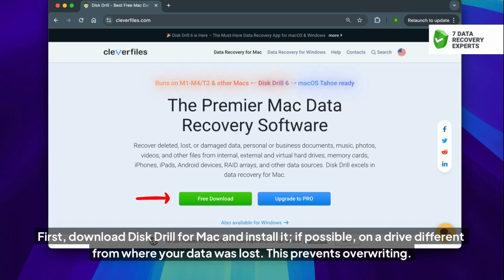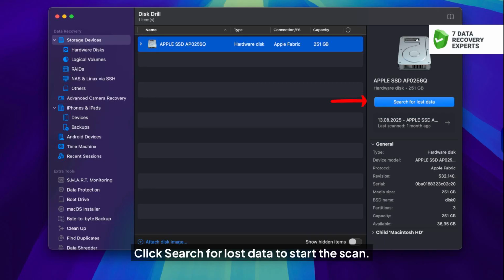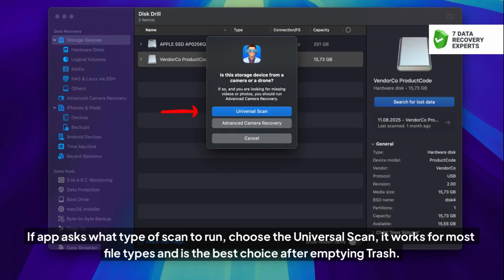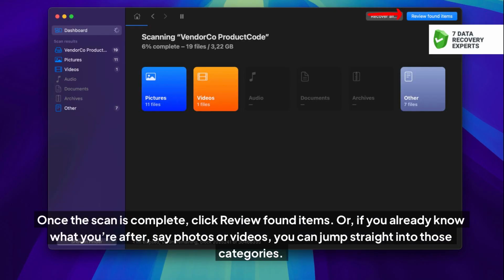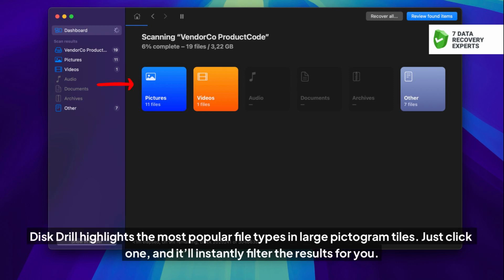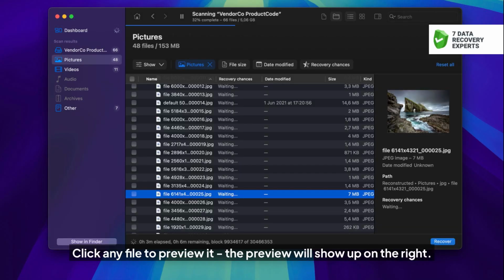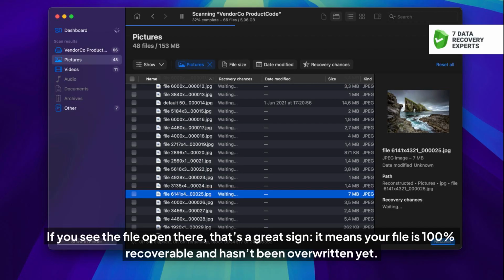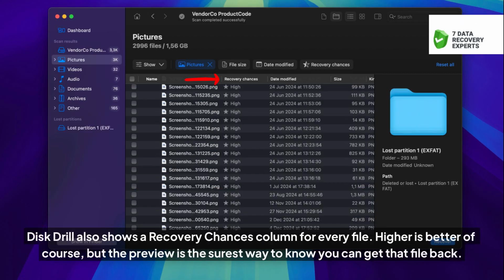Emptied Trash? Here’s How to Recover Files on Mac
🗑️ I emptied my Trash by accident, now what? If that sounds like you, know that recovery might still be possible. In this video, we’ll show you how to restore Trash using recovery software, backups like Time Machine, or even professional services. Fast action gives you the best shot at getting everything back. ✅ Disk Drill for Mac

📌 Works on Intel, M1, M2, M3, and M4 Macs.

⏱️ Chapters:
 00:00 – Intro
 00:30 – Method 1: Use Recovery Software
 02:54 – Method 2: Restore From Backup (Time Machine)
 04:14 – Method 3: Professional Recovery Services
 05:07 – Wrap-up

💡 Can you recover Trash on Mac after it’s emptied?
 Yes, but only if the data hasn’t been overwritten, especially on SSDs. That’s why acting fast matters.

💡 How to retrieve emptied Trash on Mac with software?
We demo the process using Disk Drill - an easy tool that can scan your Mac and recover files even after they’ve been removed from Trash. Just remember: install it on a different drive to avoid overwriting.

💡 How to recover emptied Trash on Mac without software?
If you’ve been using Time Machine or a cloud backup service (like iCloud Drive or Dropbox), you may be able to get your files back without downloading anything new. We show how to check and restore these backups in the video.

💬 Got questions? Tried recovering deleted files before?